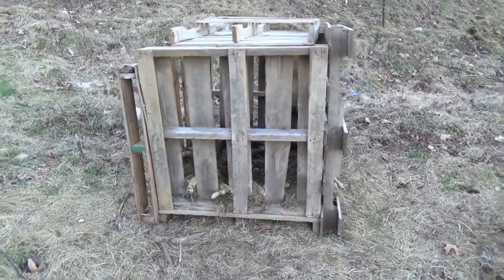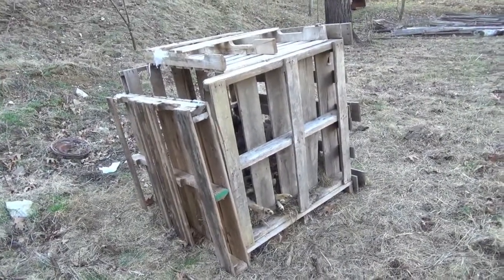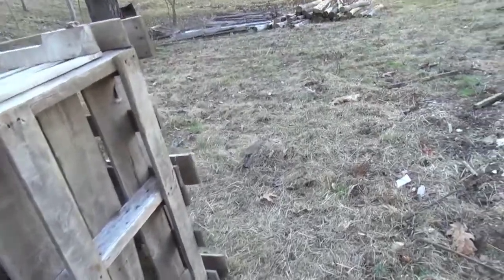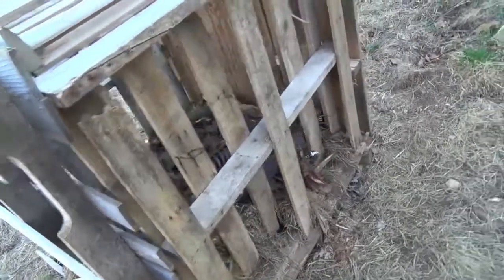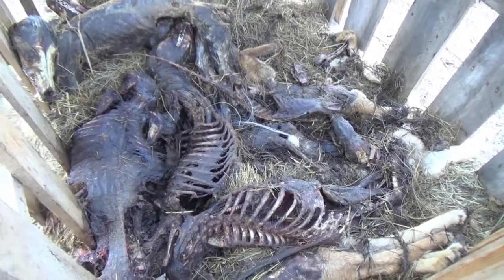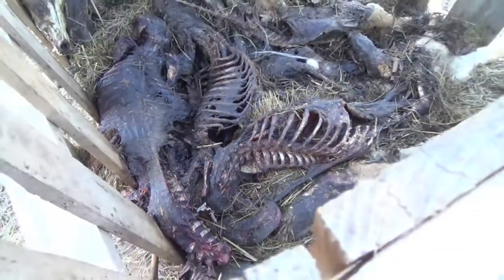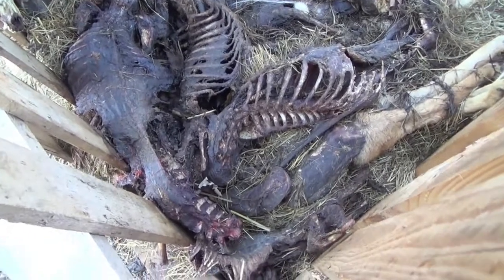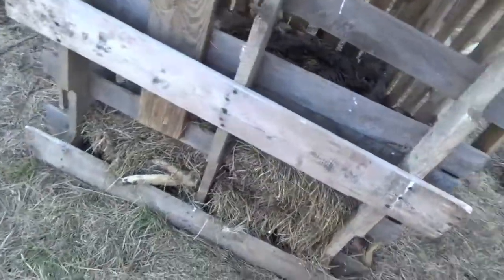My Carcass Pit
Thanks T-Mac for the great idea!